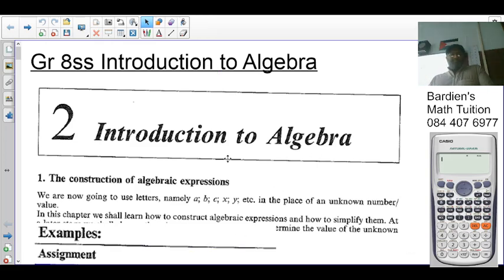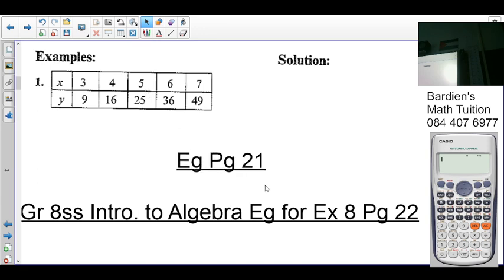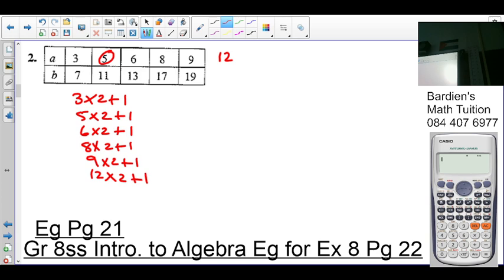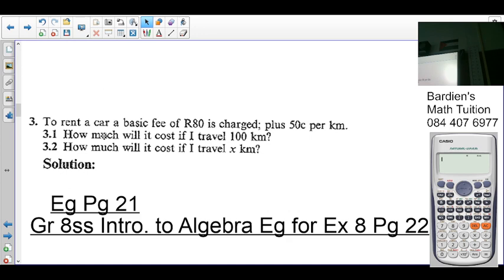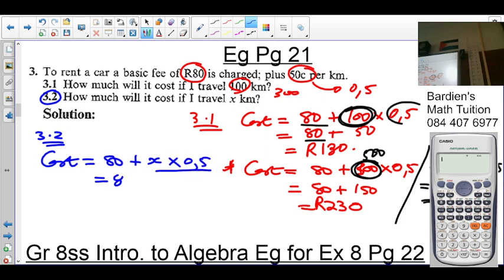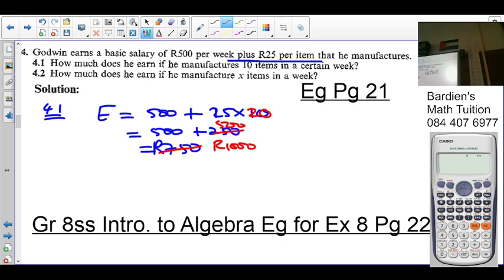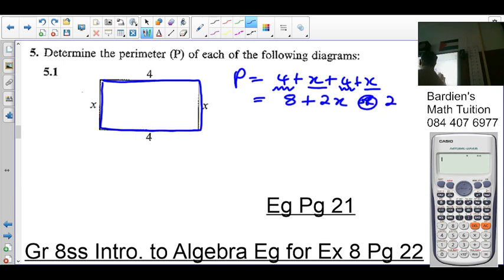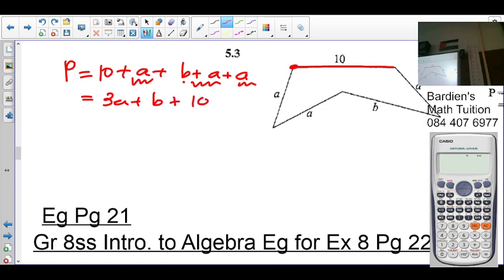Gr 8ss Introduction to Algebra L7 Ex 8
Grade 8ss Introduction to Algebra Lesson 7

Ex 8 Formulae

Full Lessons:
Lesson 9